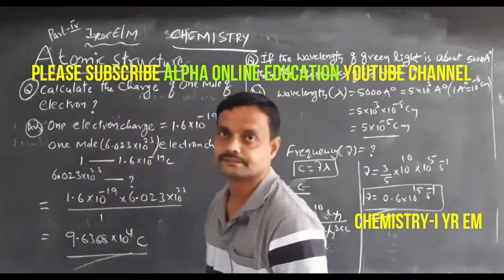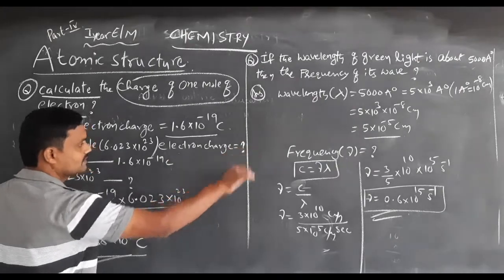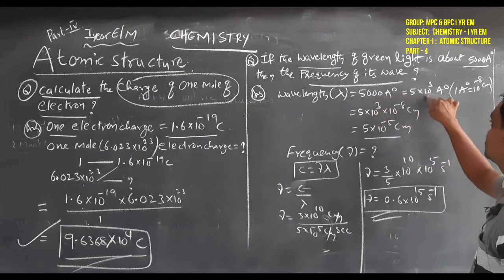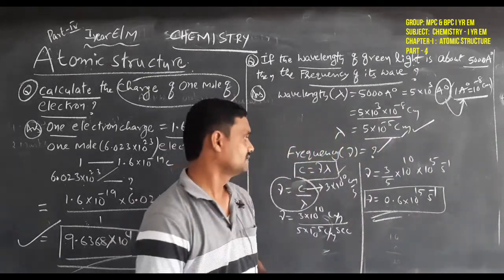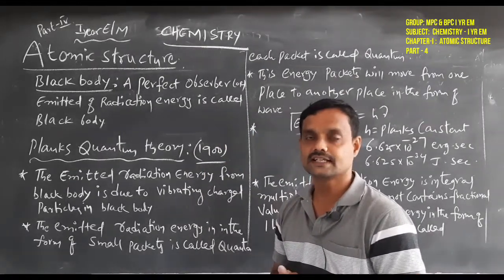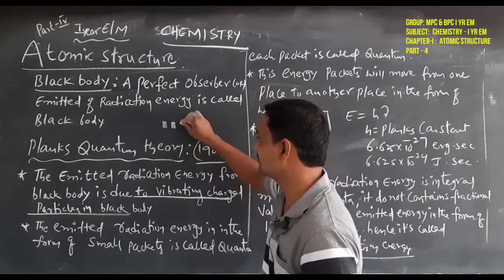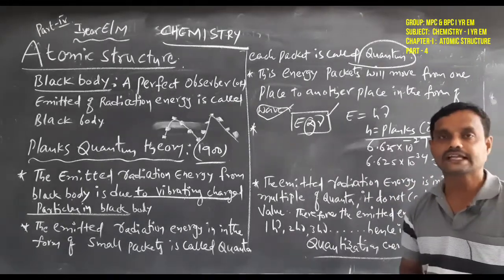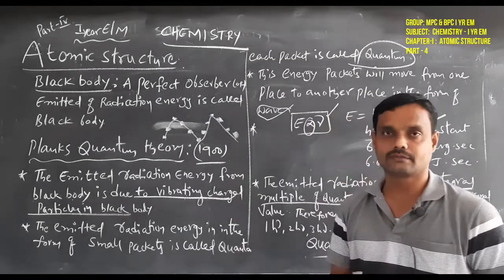INTER-I YR: CHEMISTRY- I EM: CHAPTER-I: ATOMIC STRUCTURE PART-4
INTER-I YR:  CHEMISTRY- I EM:
CHAPTER-I:  ATOMIC STRUCTURE PART-4
C1EBATS45